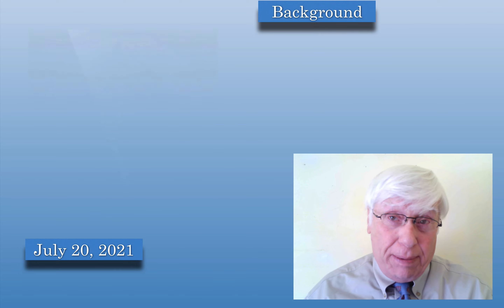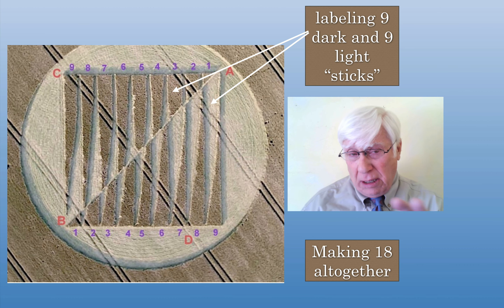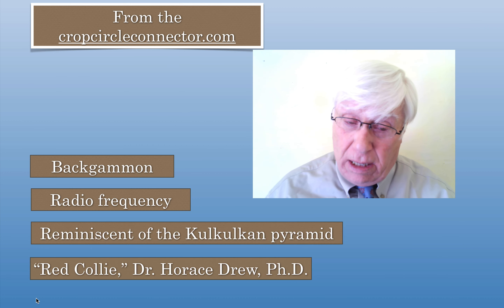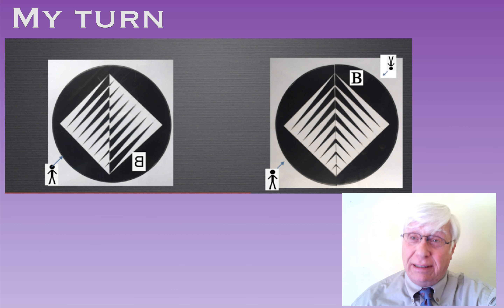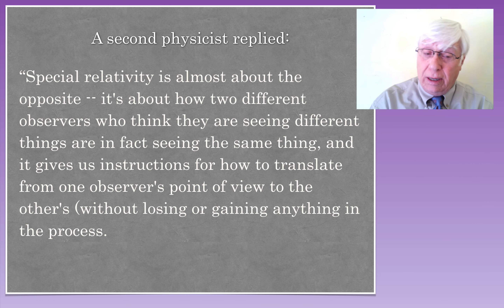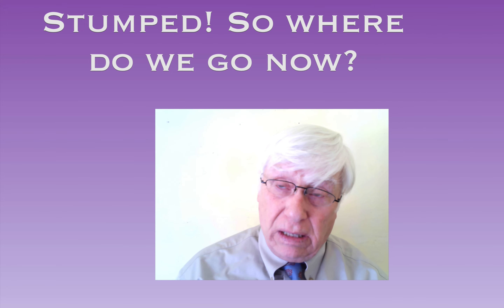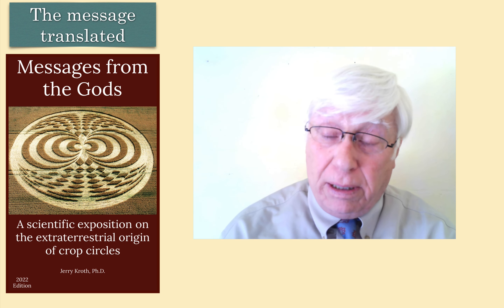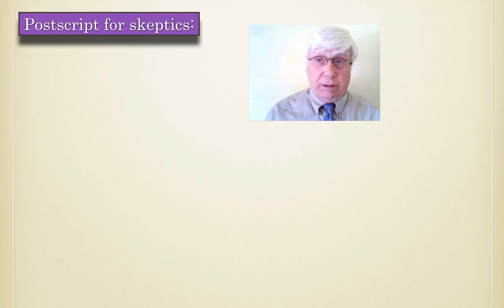The solar cell crop circle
Prof. Jerry Kroth analyzes a very recent 2021 crop circle. It is a dramatic, convoluted, extremely complex figure and fundamentally an extraterrestrial advisory about solar cells and how solar cells can be made more efficient.

This analysis is developed from his text, Messages from the Gods: on the extraterrestrial origin of crop circles which can be purchased from Amazon here:

To contact Dr. Kroth or review this presentation on his website go to: